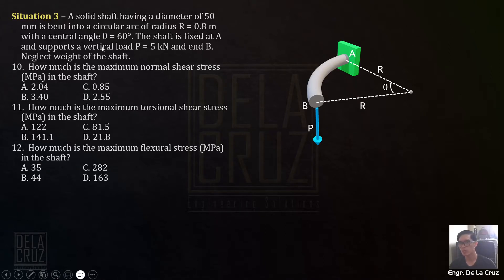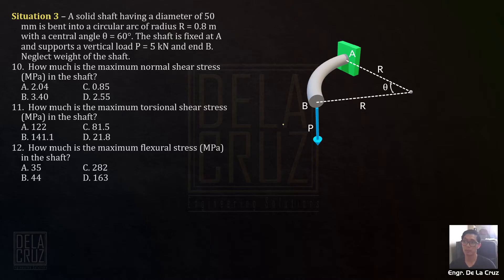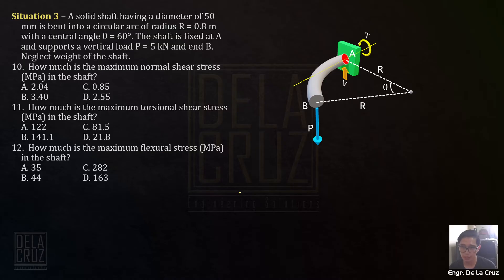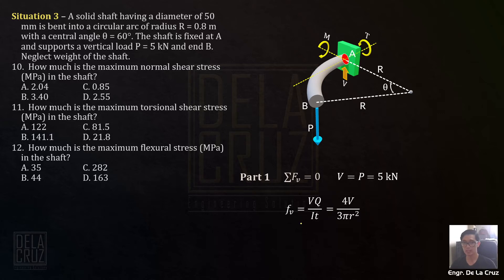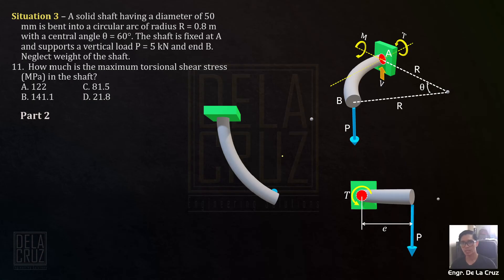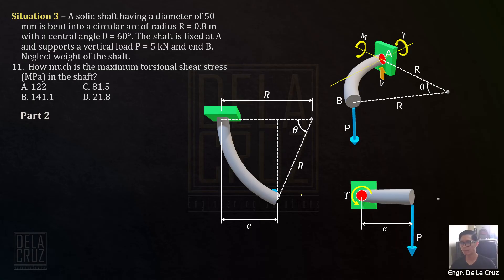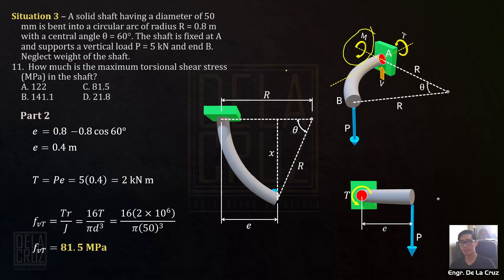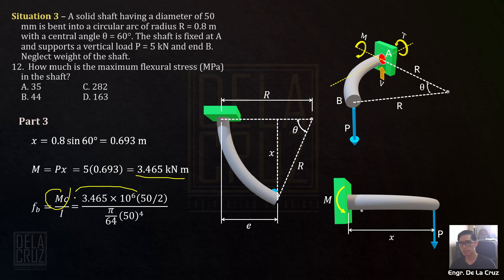2019-November CELE PSAD (Sit. 3)